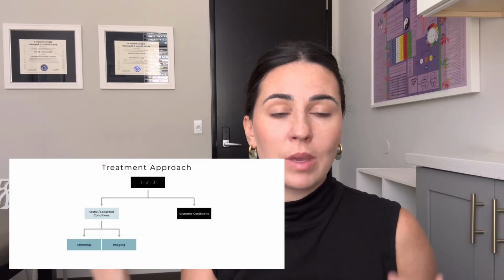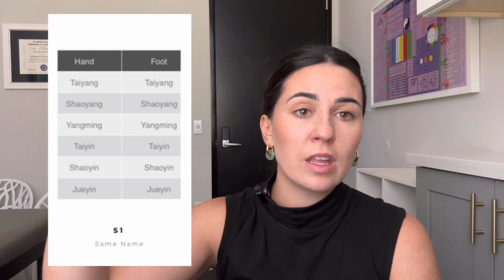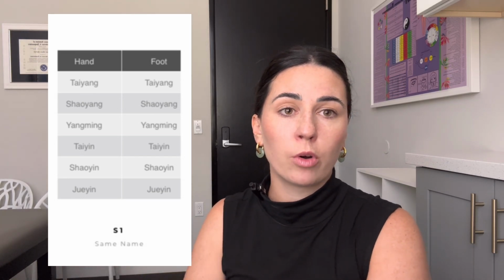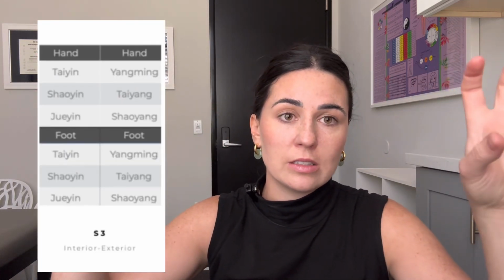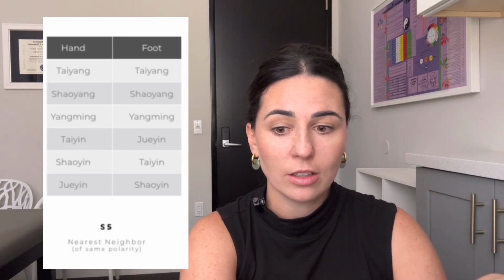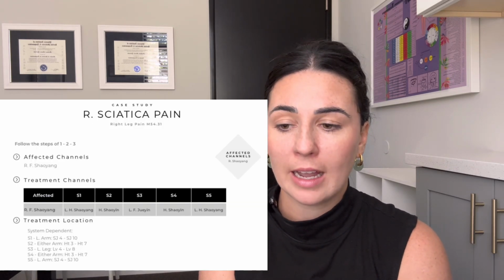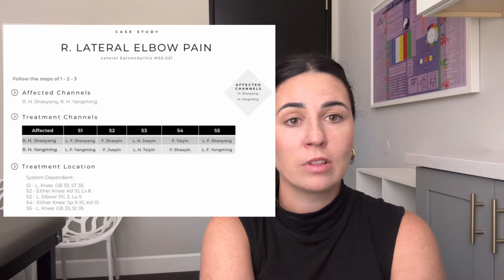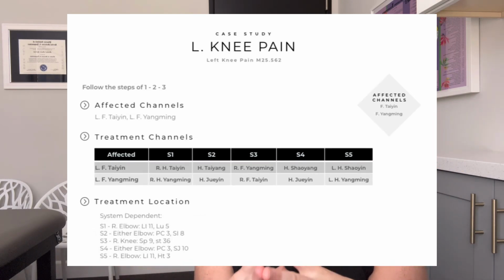Applied Channel Theory: examples of how to treat patients with imaging and mirroring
Traditional Chinese Medicine has many ways to give a treatment. Applied Channel Theory is just another way! There are examples to help you apply imaging and mirroring to the next level using the 5 systems.